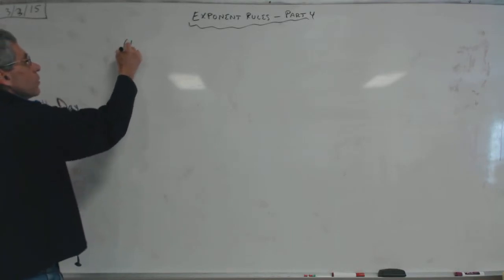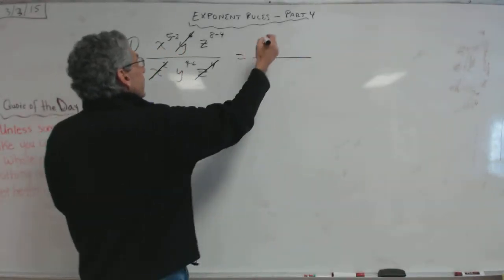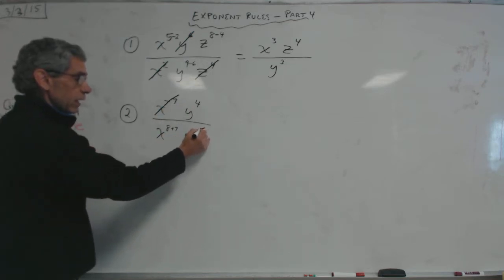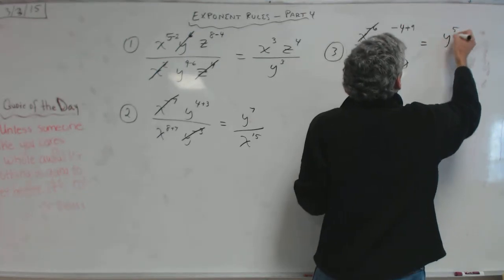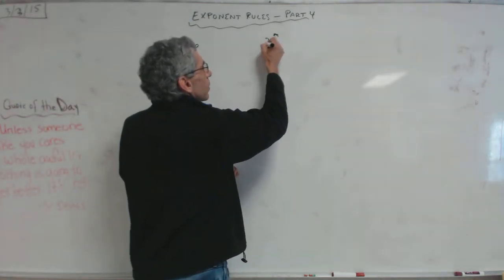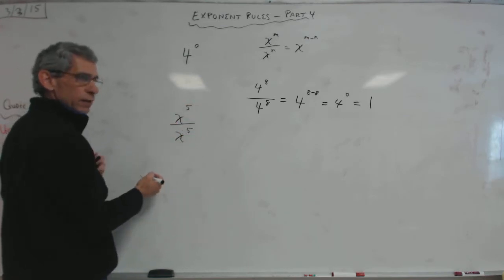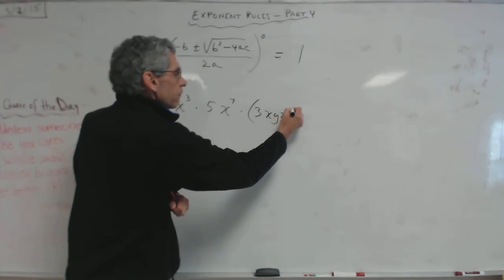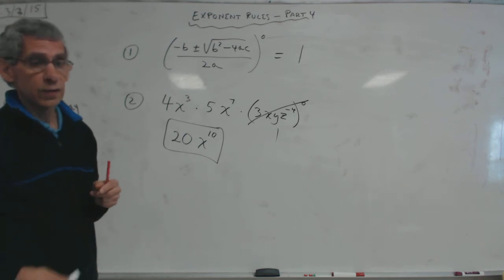3 5 Gary on Exponent Rules part 4 7th